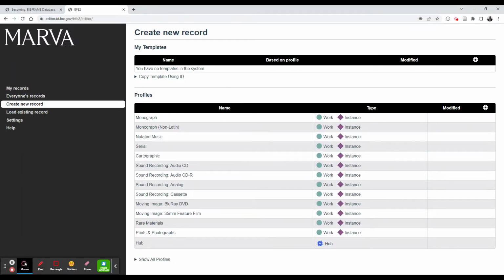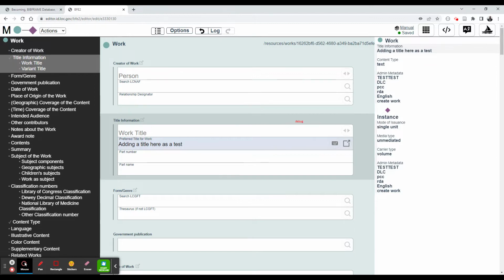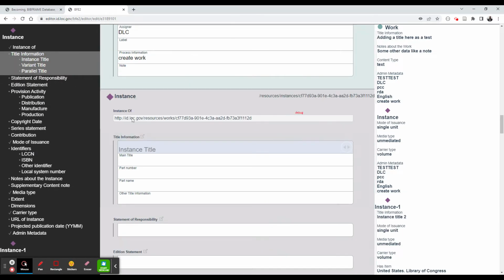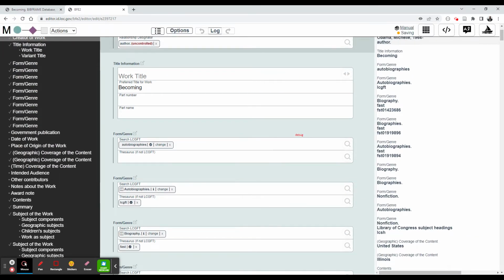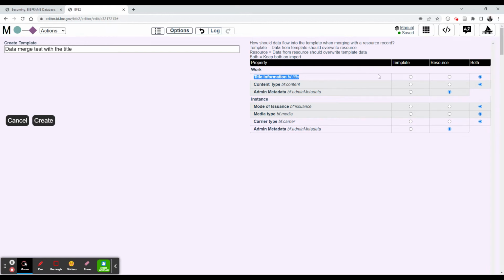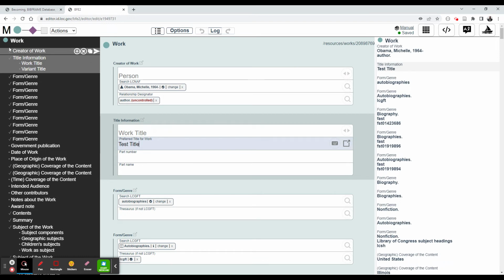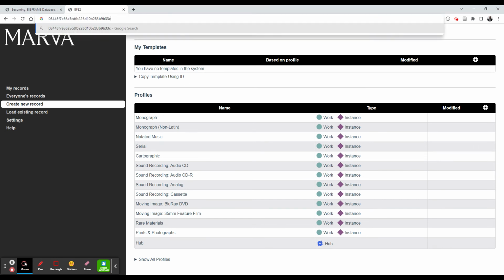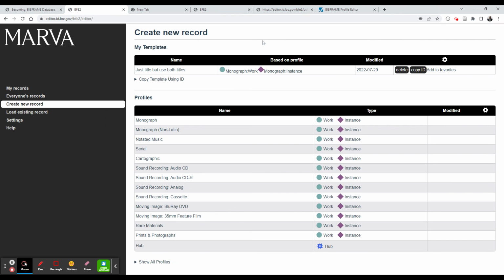Marva - Template Demo